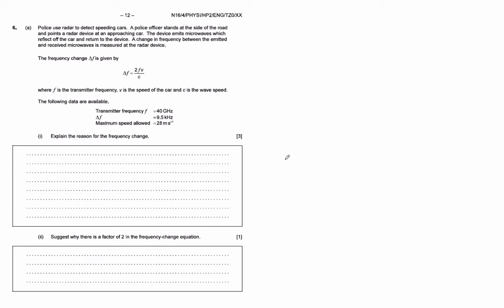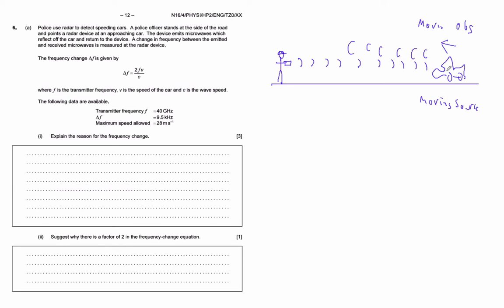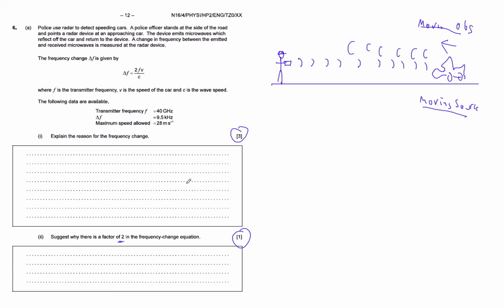07 N16 2 0 #6 Police RadarPart 1